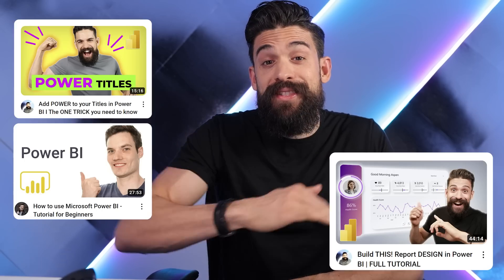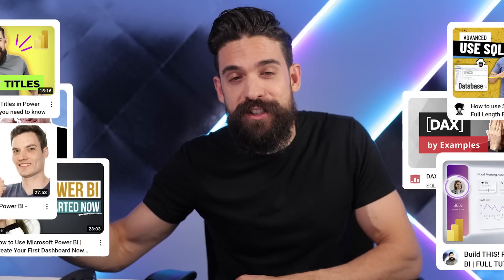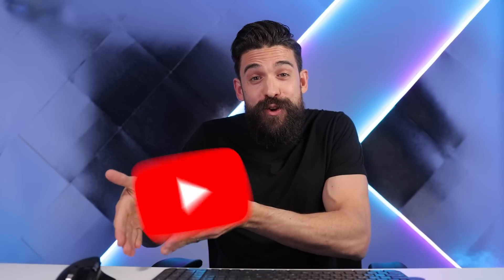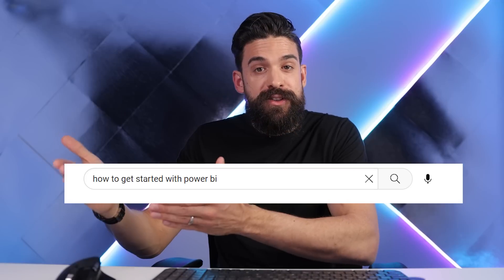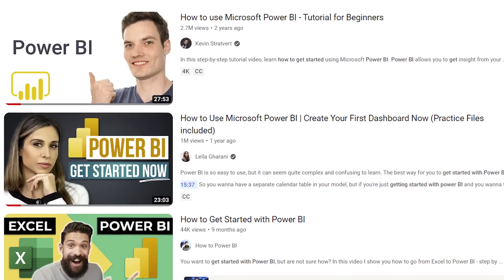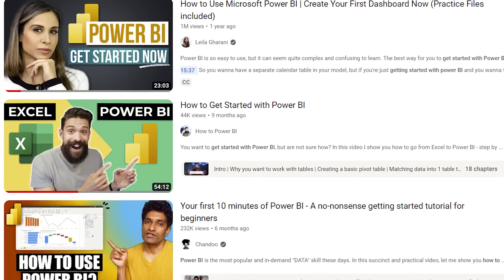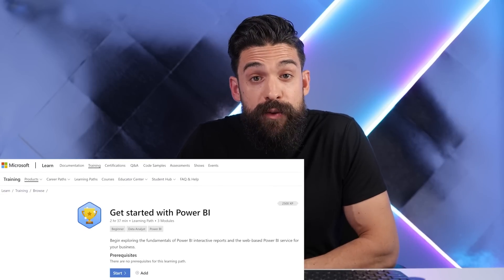How I would LEARN Power BI for FREE in 2023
In this video I show you what steps I would take to learn Power BI completely for free.

⏱️ TIMESTAMPS ⏱️
00:00 Intro
1:14 Step 1: 24/7 Power BI
2:19 Step 2: Get a high level overview
4:18 Step 3: Find a practice case
5:21 Step 4: Work on your foundational knowledge
6:50 Step 5: Expand, Ask, Share
08:01 End